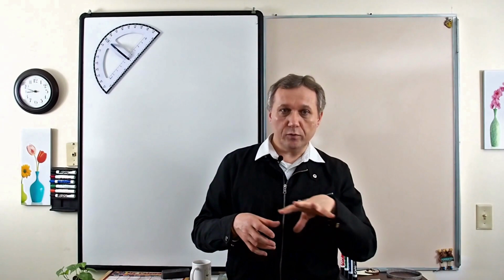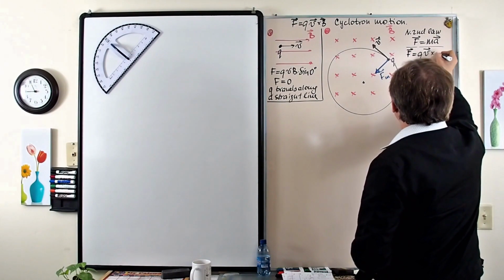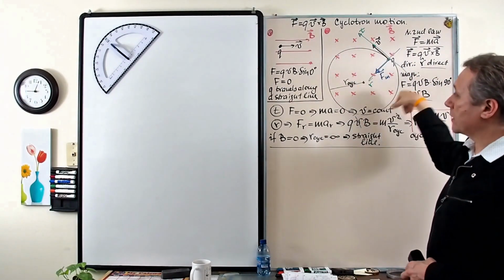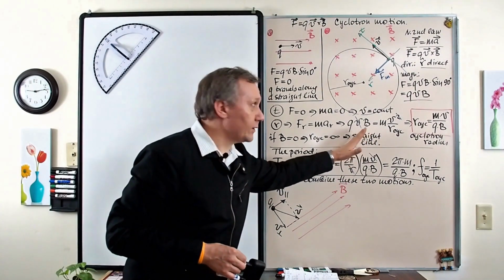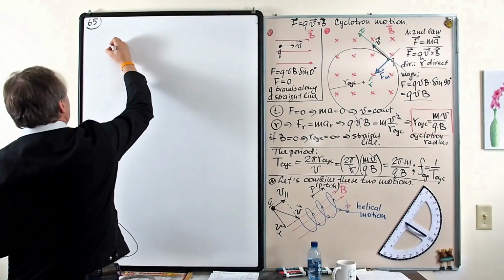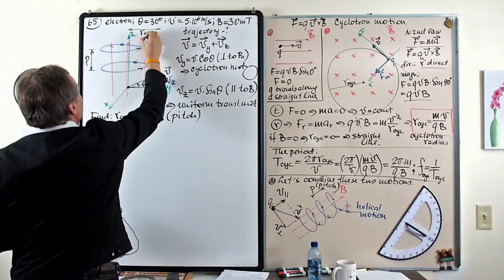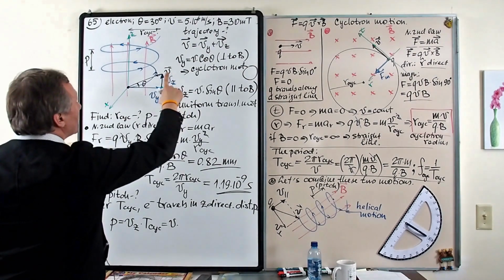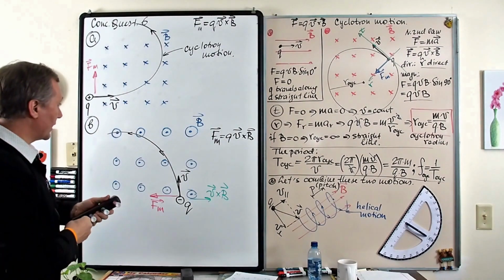Physics 2 Recitation Class April 13 (Cyclotron motion)